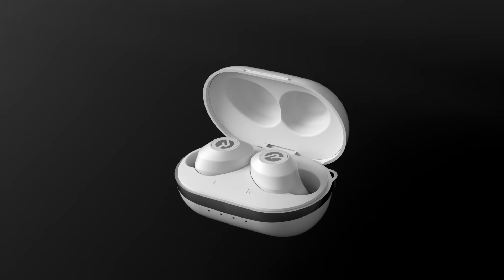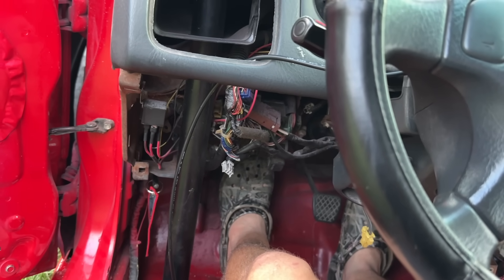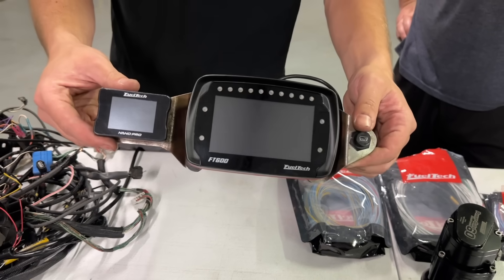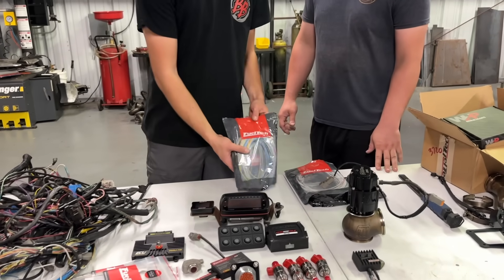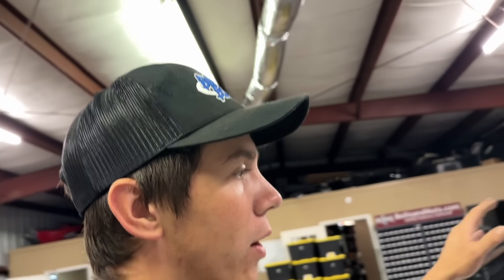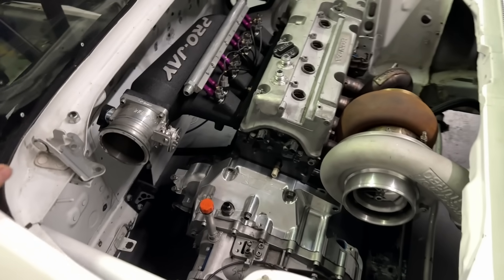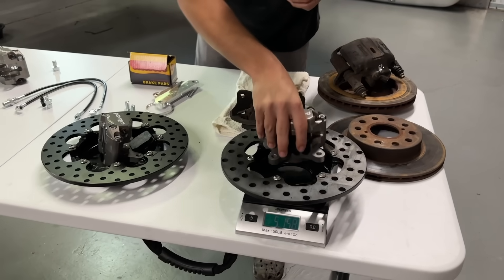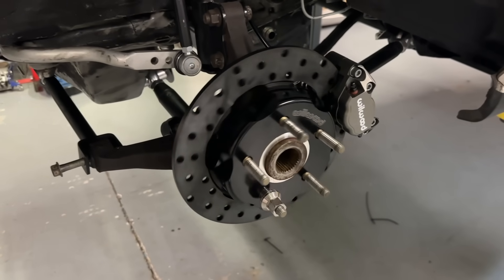Preparing The Mr2 For The BIGGEST Race We've Ever Entered!